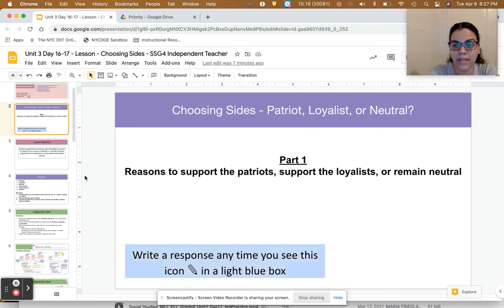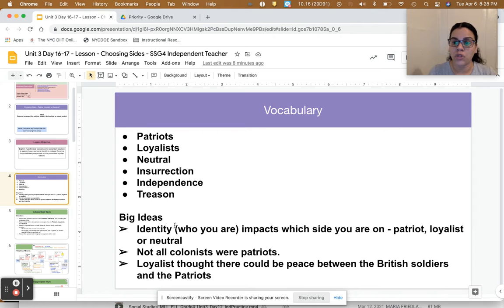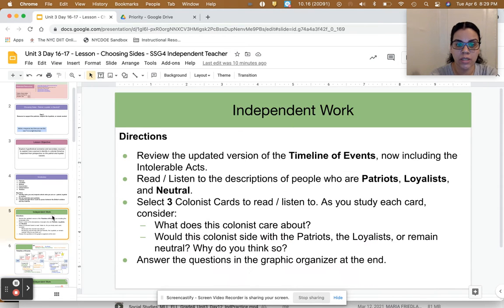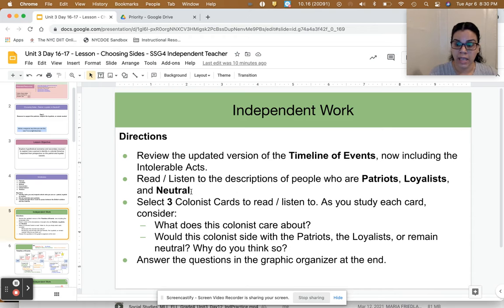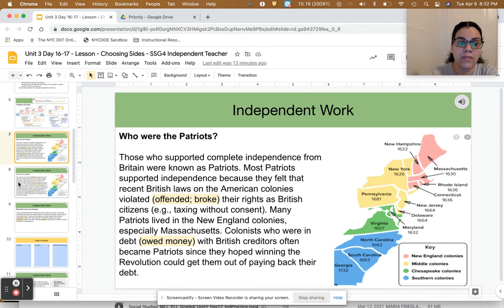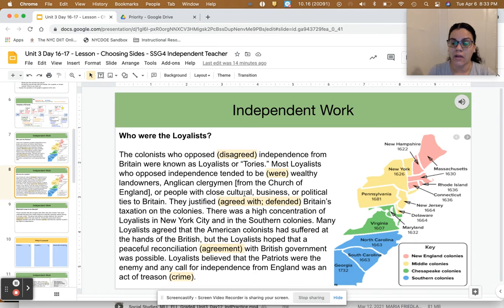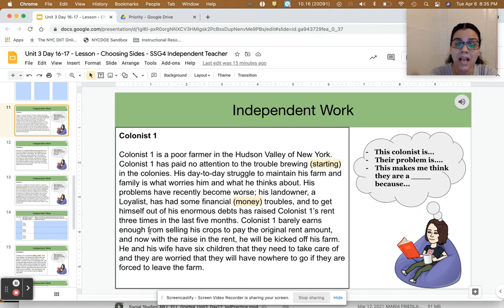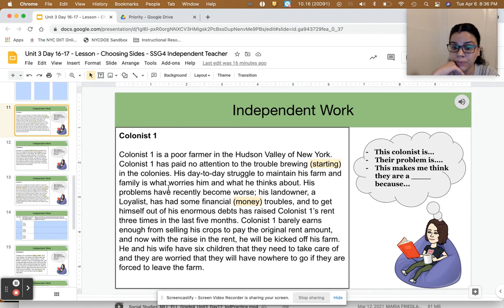Unit 3 Choosing Sides Patriots Loyalists Neutral MLL SSG4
Student facing video modeling how to read descriptions of colonists and use the information we know to decide whether they are patriots, loyalists or neutral.  Scaffolds include using student's native language to access content, using sentence prompts to synthesize information and draw conclusions and some vocabulary was defined in the scenario cards to support students in understanding the content. Guiding questions were used to support students in defining the terms Patriots, Loyalists or Neutral and students have the option of submitting their work using Google Slides, uploading a photo, or recording their responses on Flipgrid.